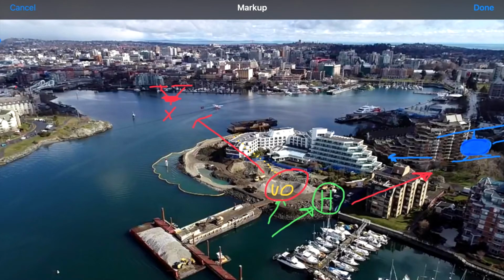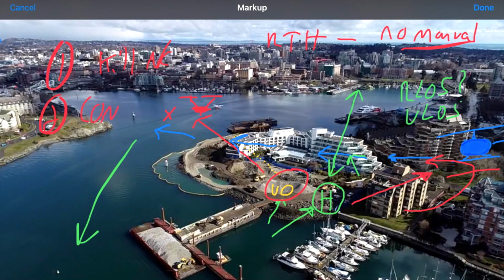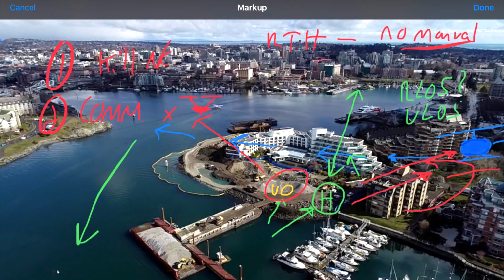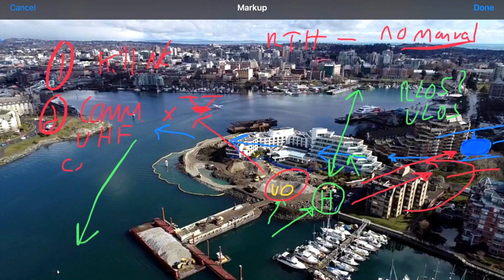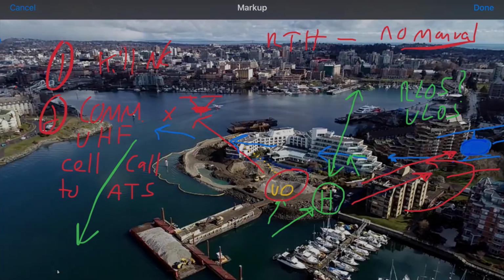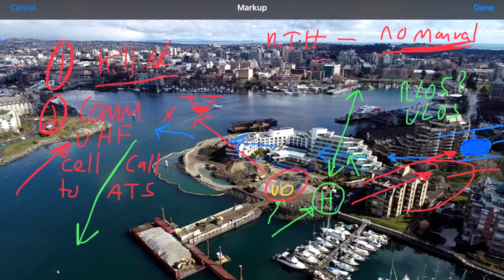Collision Avoidance Part 3 Free Online Class on drones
This video will examine other scenarios a drone pilot may encounter. A beginning clip shows a nearby manned aircraft at approximately the same altitude of the RPAS in Class E Controlled.

NEVER FLY in an control zone without authorization and Advanced Certification. Please see here:

In order to integrate drones safely in Airspace, we must be prepared to deal with encounters with manned aircraft with confidence and ease.

Free Course: This is a free part of our extensive course dealing with the important issue of collision avoidance when it comes to RPAS/Drones operating in Canada. In this course we discuss tactics and strategies to avoid other aircraft when flying drones. Pilot decision making is in focus as well as planning to take evasive action in the event a potentially hazardous encounter with a manned aircraft.

Here is link to our full Transport Canada approved RPAS course

Get instant access to our full online drone courses and certificate programs

Learn more about drone flight training package program here. The course include all the online sections as well as a zoom session and an outdoor flight practice day.